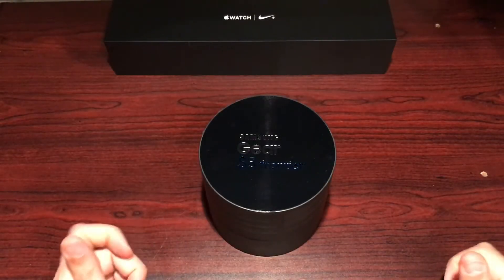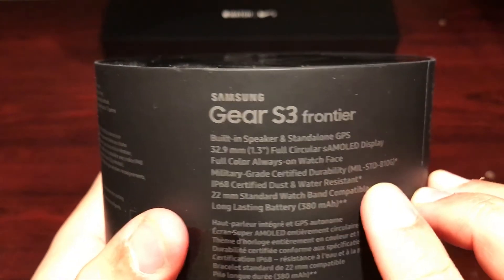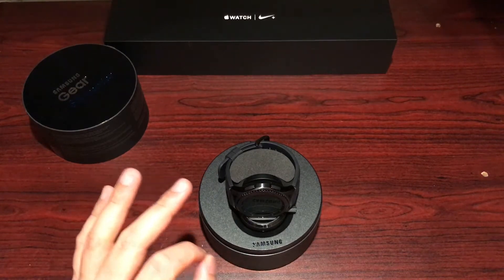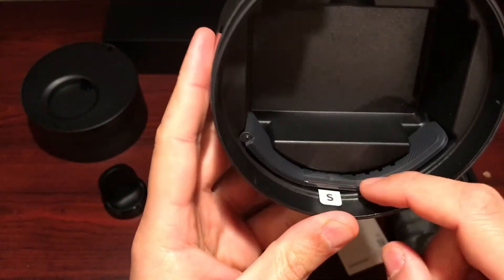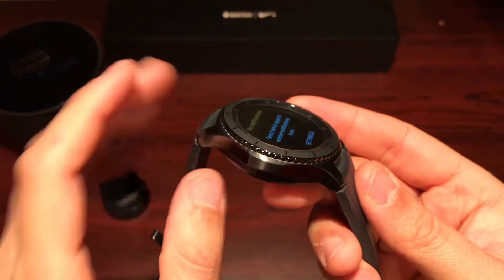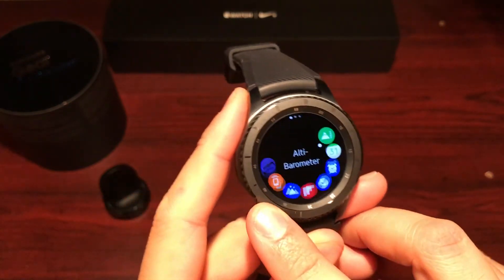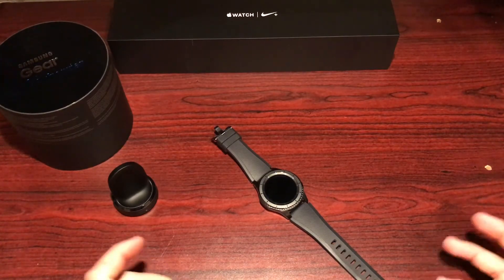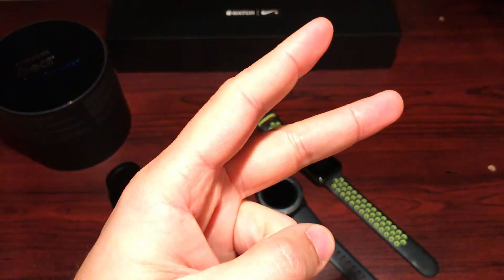Samsung Gear S3 Frontier Unboxing and Impressions